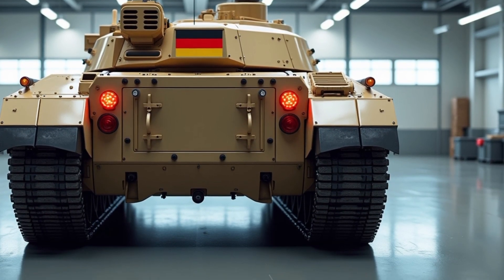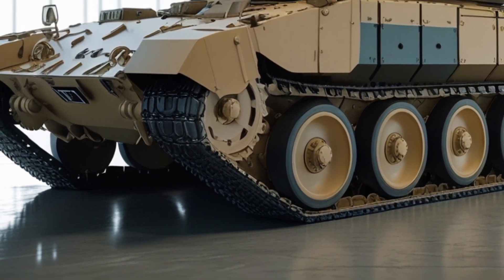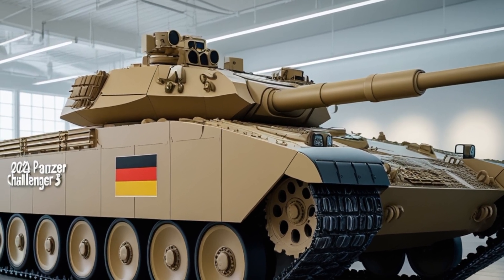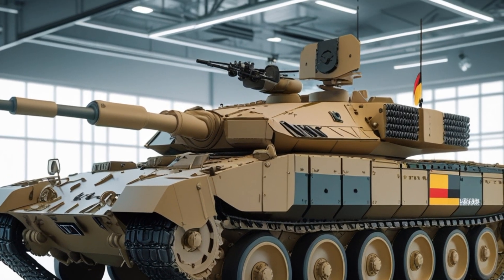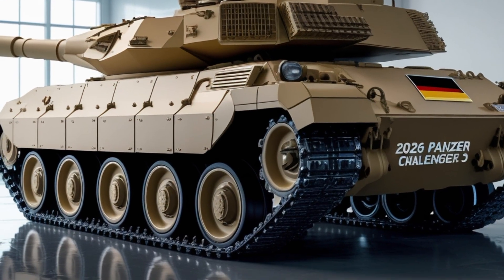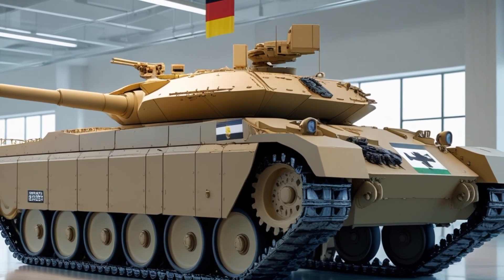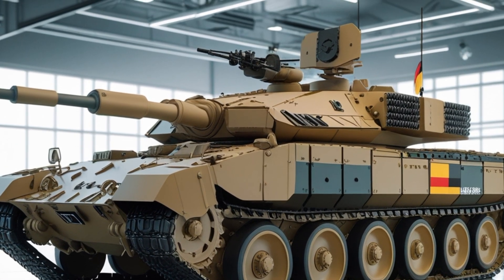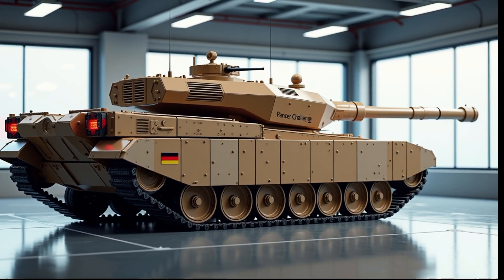"Challenger 3 (2026) – The Game-Changing NATO Tank Built with German Engineering Power"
Discover the future of modern armored warfare with our in-depth exploration of the Challenger 3, the British Army’s next-generation main battle tank set to enter service by 2026. Developed by Rheinmetall BAE Systems Land (RBSL), the Challenger 3 represents a significant leap in military technology, combining British innovation with German engineering expertise. In this video, we dive into the key upgrades that set this tank apart — including the cutting-edge Rheinmetall 120mm L55A1 smoothbore gun, enhanced digital systems, modular armor, active protection systems, and AI-driven battlefield capabilities.

With strong industrial ties to Germany and NATO-wide standardization, the Challenger 3 isn’t just a tank—it’s a strategic tool for European defense. Germany's collaboration through Rheinmetall makes this project a key example of transnational military cooperation, reflecting shared goals for future-proofed, interoperable, and powerful armored forces across Europe. Whether you're passionate about tanks, defense strategy, or military technology, this video offers a detailed look at how the Challenger 3 is reshaping the armored landscape for NATO and Germany alike.